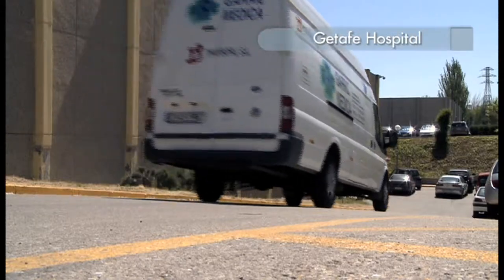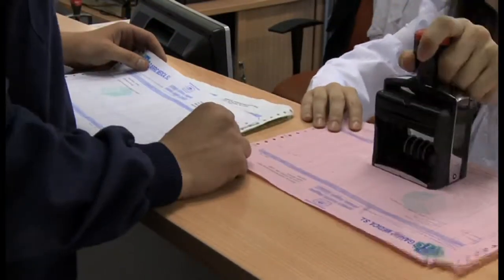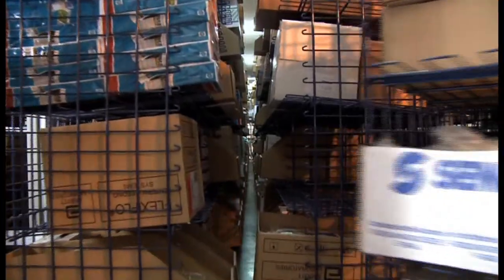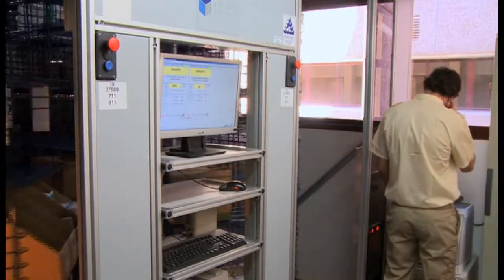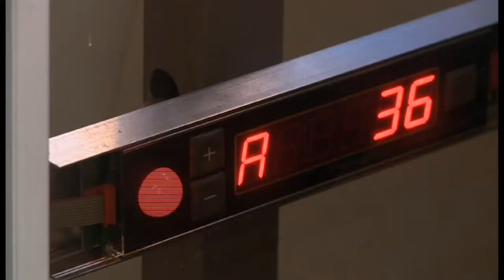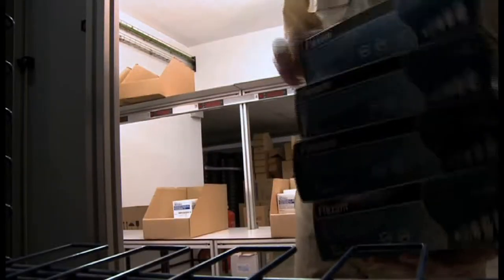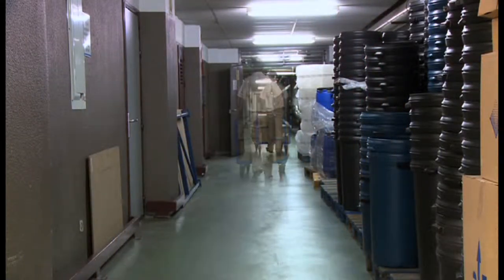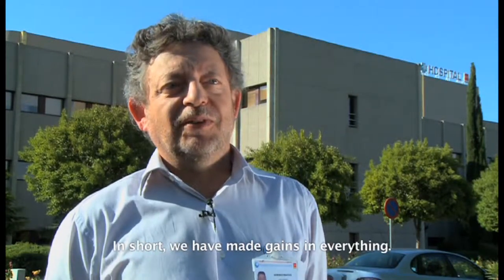MMS - Carousel System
Carousel of Medical Modular System that offers optimal management and agile Picking and Packing processes in a store of a hospital.
Provides greater productivity based on the product-operator model with the help of MMSlog software.